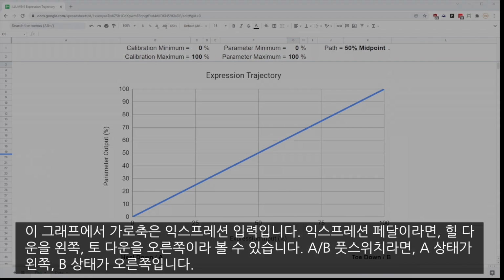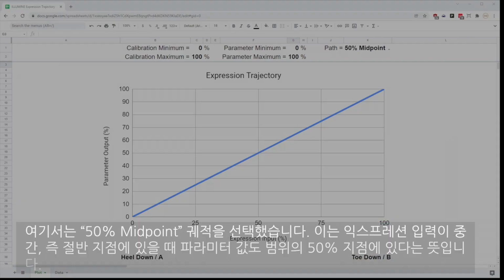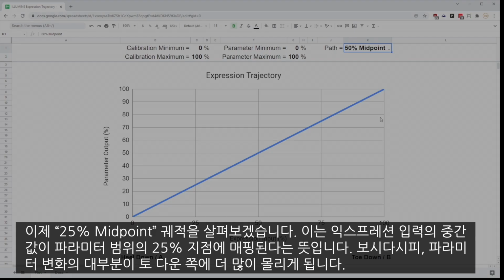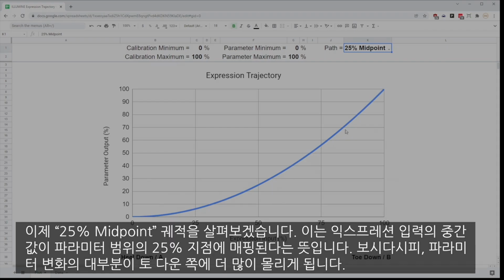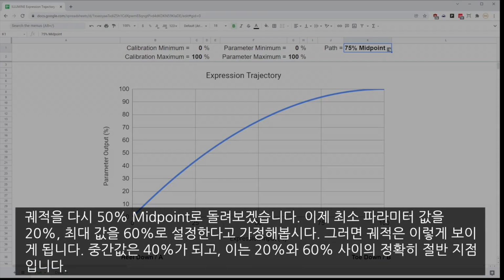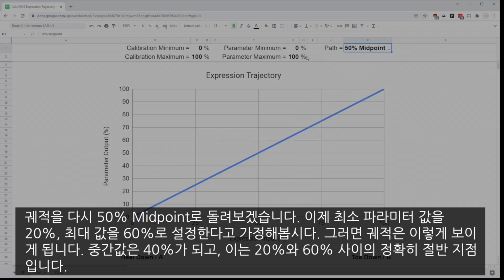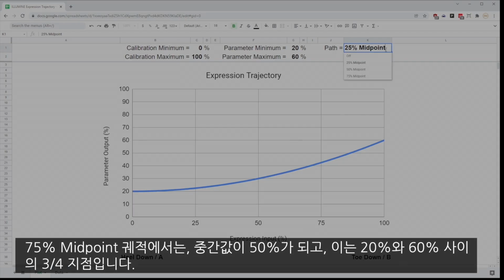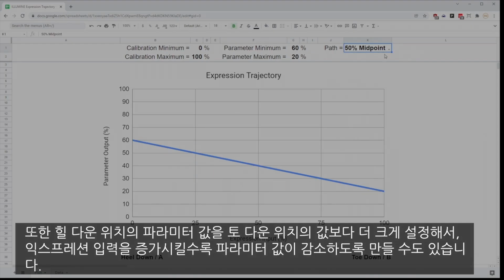neunaber ILLUMINE 리버브 익스프레션 설정(KOR SUB/한글 자막)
뉴네이버 일루민 리버브 유저 가이드: 익스프레션 설정